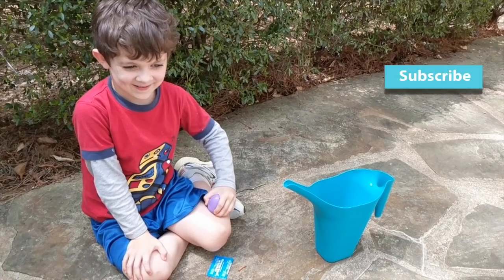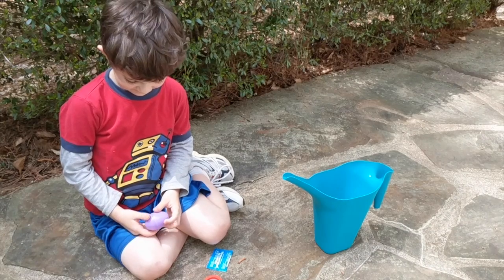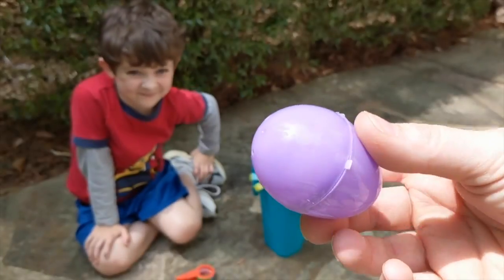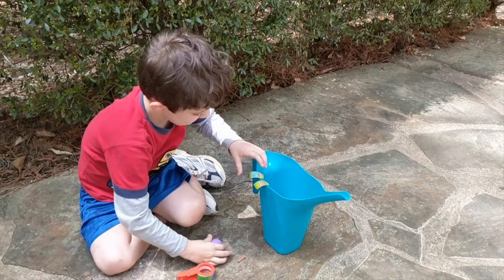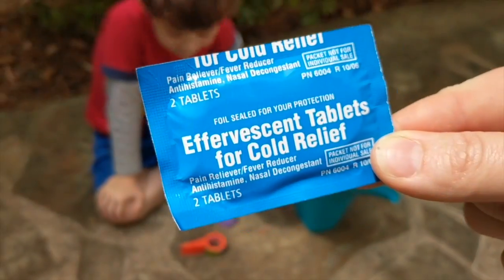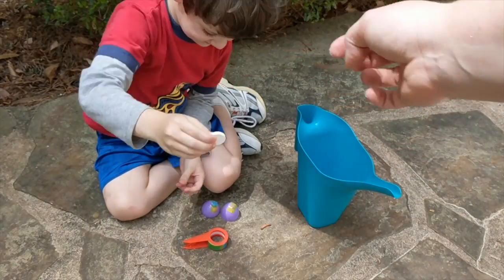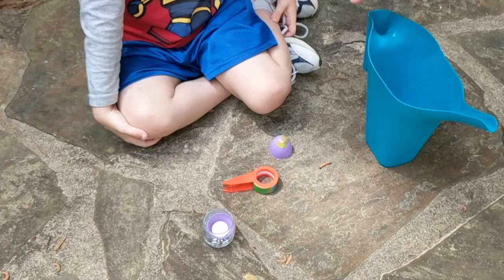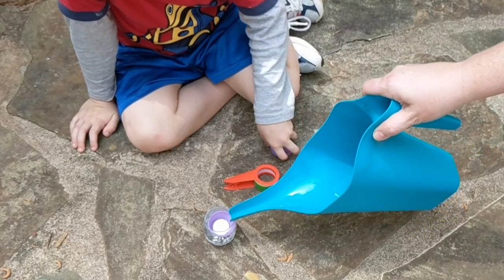Fun Science: Exploding Eggs || Use Leftover Easter Eggs!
Our new series FUN SCIENCE begins with an experiment you can do with just leftover plastic Easter eggs, some water and effervescent tablets!  So easy!  So much FUN!